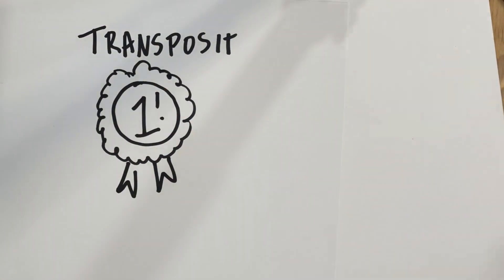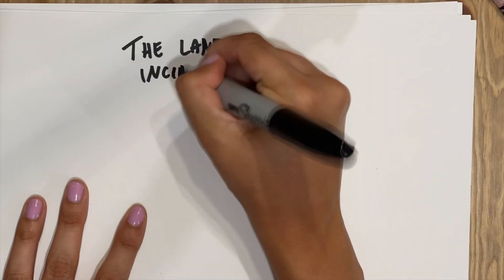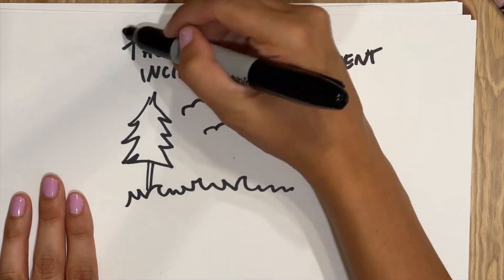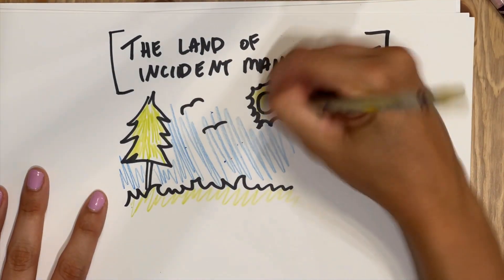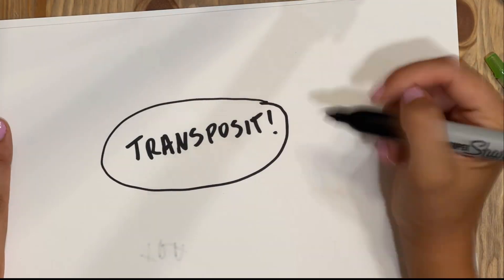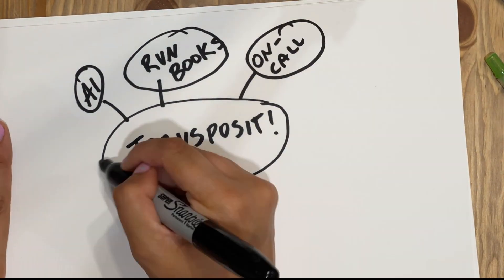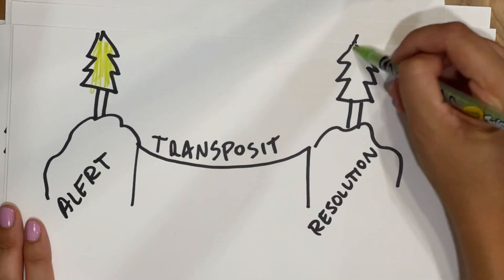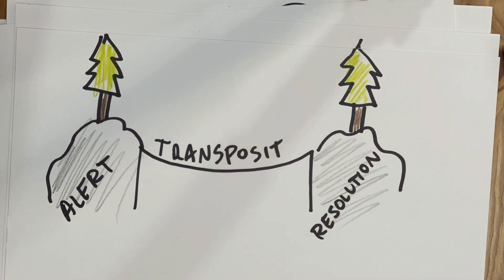Why Transposit for Incident Management?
In the world of site reliability engineering and incident management, we all want to reduce MTTR. But teams are bogged down with tedious, manual work. Here's how Transposit frees your engineering team from the manual grind and enables them to do what they do best -- solve and create.